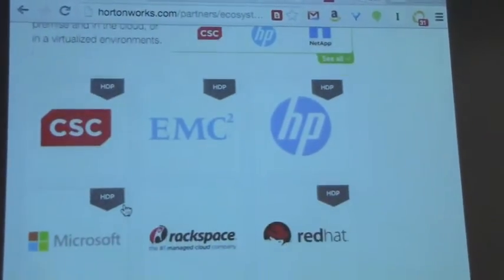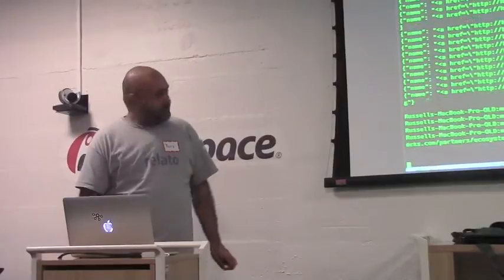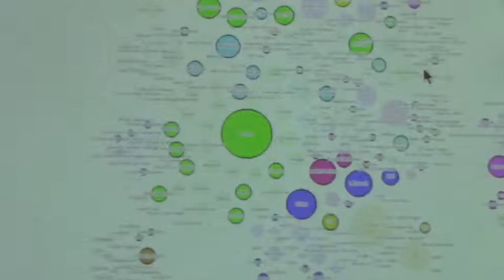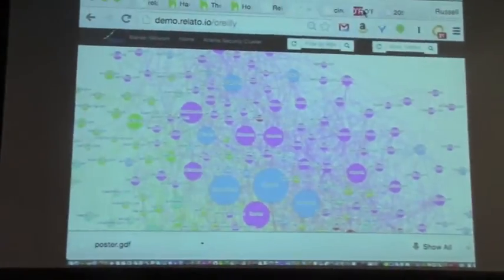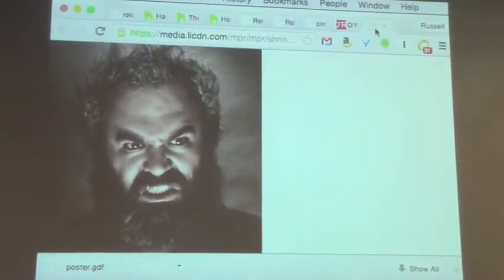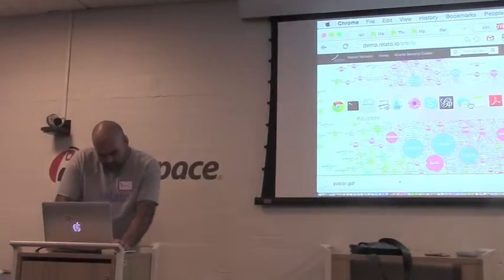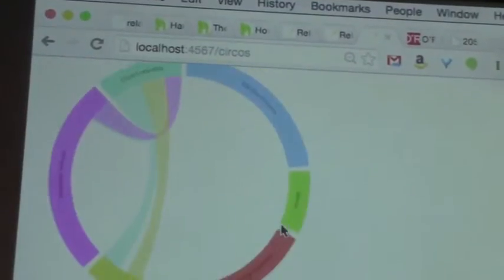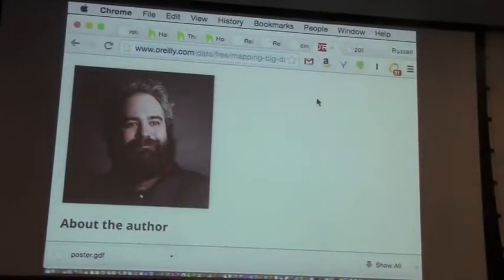Russell Jurney, Relato, Salesforce Integration and Analytics 8 25 2015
Agenda:

4:00-5:30 Meet the New Salesforce Live Broadcast

5:30-6:45 Networking, Food and Drink

6:45-7:15:  Matt Train, Sr. Solutions Engineer, Chartio

7:15-7:45: Russell Jurney, Founder and CEO, Relato

7:45-8:00 Networking & Wrapup

Russell Jurney, Founder and CEO, Relato

Russell Jurney is founder and CEO of Relato, a CRM analytics startup in San Francisco. He is an Apache Committer and has built analytics applications at LinkedIn and Ning, was Hadoop evangelist at Hortonworks and was most recently was founding engineer at E8 Security.

Relato maps markets to drive sales and marketing. We'll be demonstrating the Relato platform, which uses our market maps and your salesforce database to visualize new opportunities. Relato enables a data-driven approach to identifying what markets and leads to target next. Relato is still in development, and this presentation will be an exclusive preview.